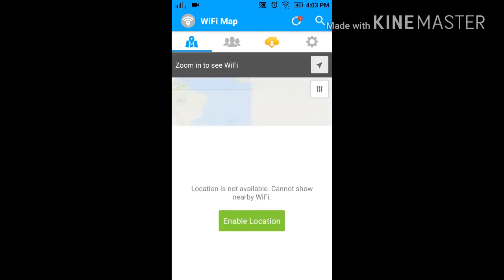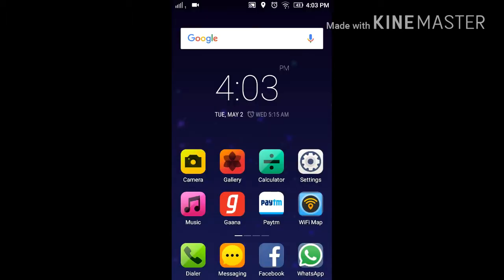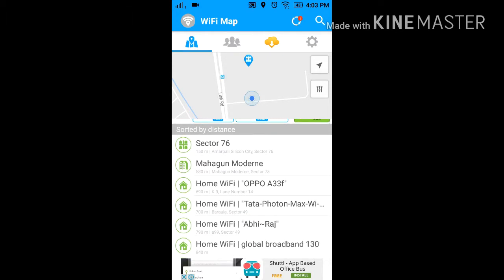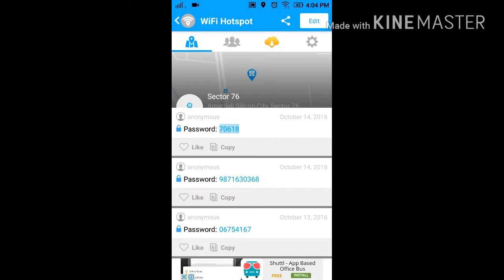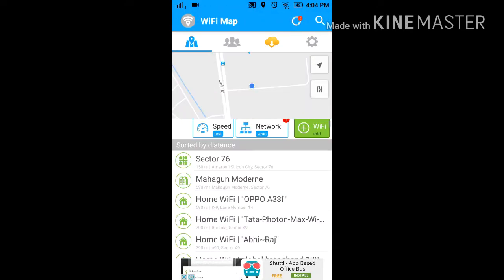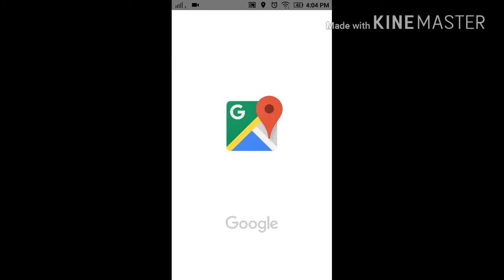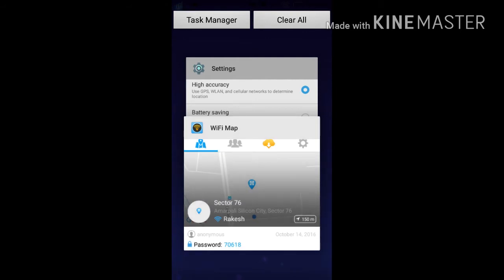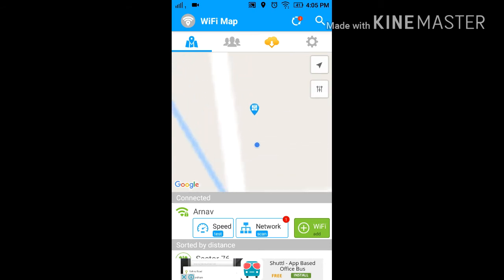How to Get Wi-Fi Password of Mostly all Wi-Fi in any Smartphone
Hey Guys,Watch my this New Video to Know How to See Wi-Fi Password of Mostly All Wi-Fi(Mostly Public Wi-Fi)

You can also check Password of the Wi-Fi which more than 10 Kilometre Away you and you can also Navigate to the Wifi Router by Watching this Video.

Guys the Password of Various Wi-Fi Would NOT be in Wi-Fi Map App and the Password which you Get can be WRONG also. As it is NOT any HACK it it just a Social App like Facebook in which People Share Passwords.